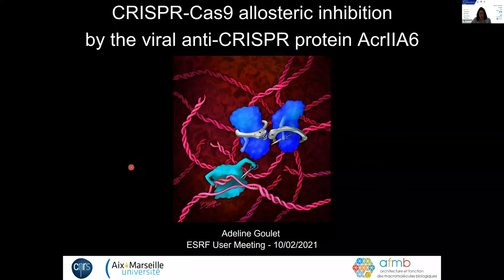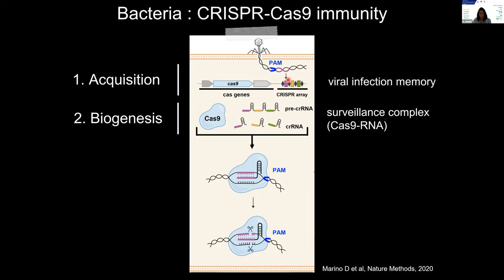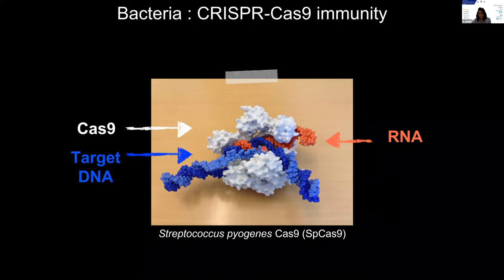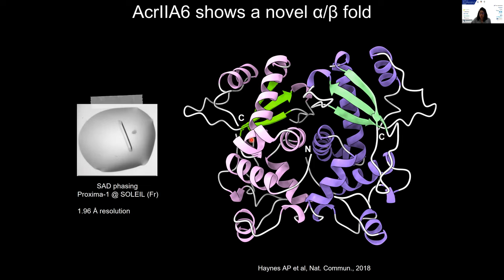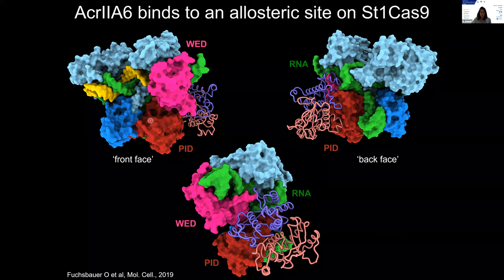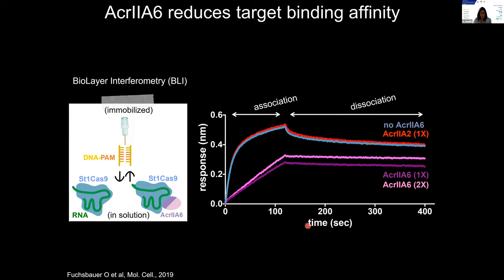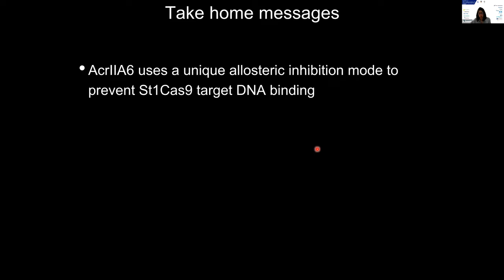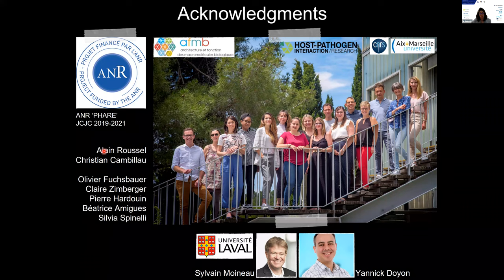Adeline Goulet - CRISPR Cas9 Allosteric Inhibition by the Viral Anti CRISPR Protein AcrIIA6